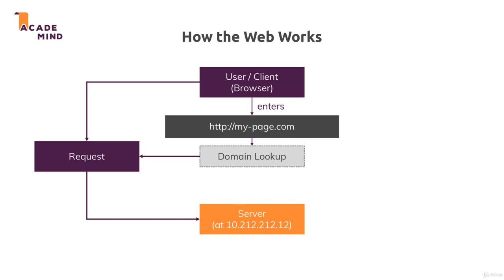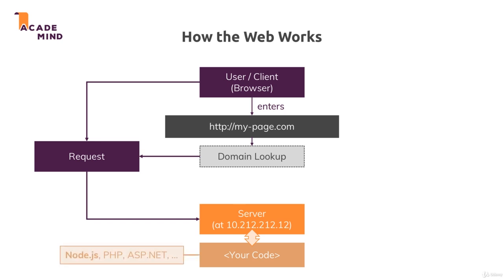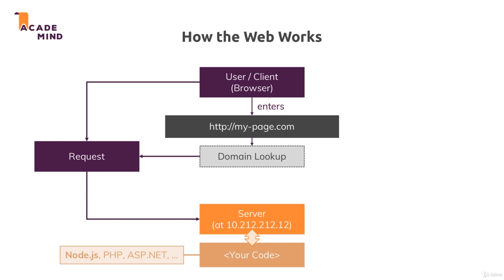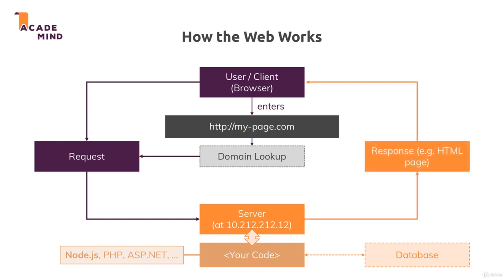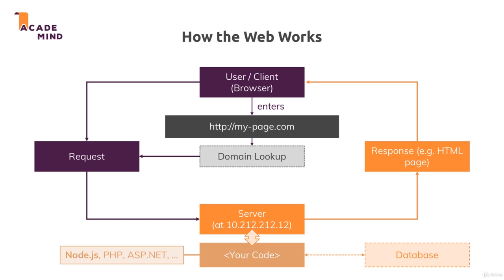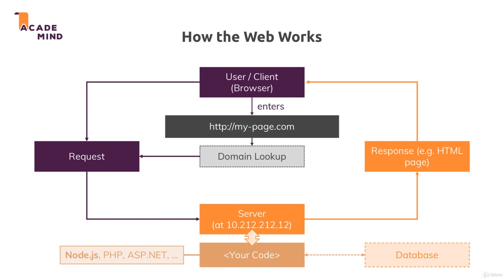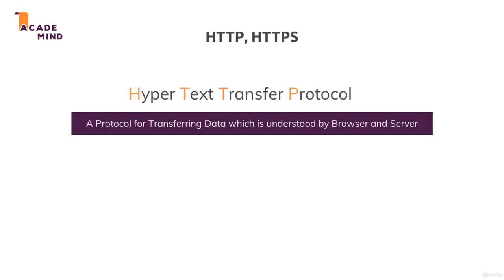002 How The Web Works